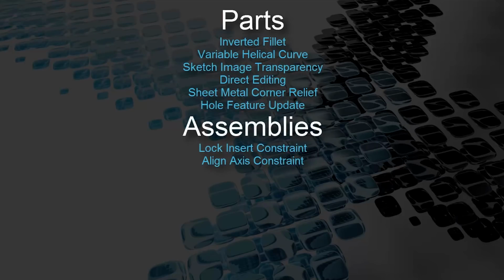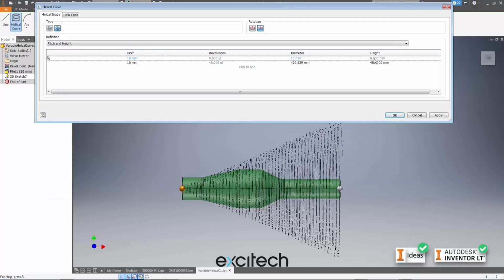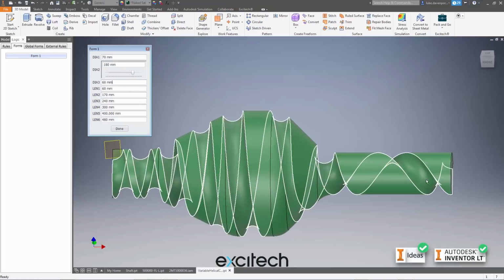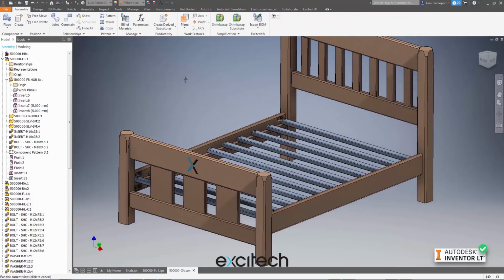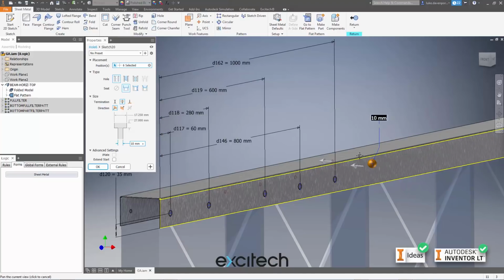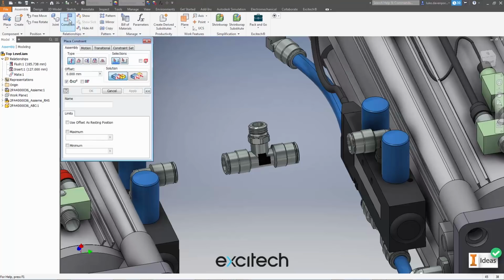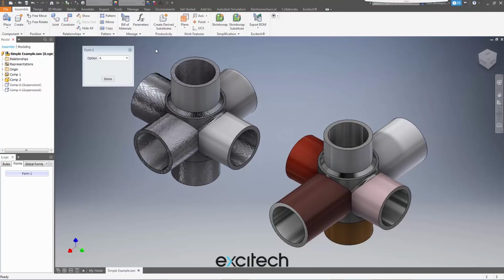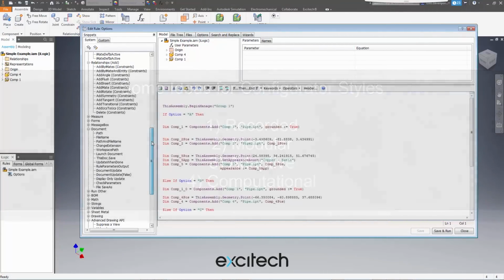Autodesk Inventor 2019 - New Features/Updates - Part 1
Our Manufacturing Technical Consultant, Luke Davenport, presents the new functionalities in Inventor 2019.

This video includes the following sections, the timings of which are indicated below:

Parts
- Inverted Fillet - 00':59''
- Variable Helical Curve - 04':36''
- Sketch Image Transparency - 15':16''
- Direct Editing - 20': 25''
- Sheet Metal Corner Relief - 22':59''
- Hole Feature Update - 24':04''

Assemblies Constraint Tools
- Align Axis Constraint - 31':54''
- Lock Insert Constraint - 34':45''

iLogic
- Major Additions for Assembly Configuration - 5 Example Ideas - 38':32''

Or:
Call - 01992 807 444